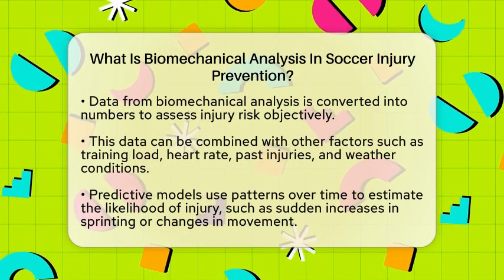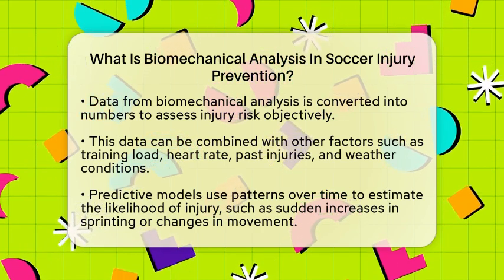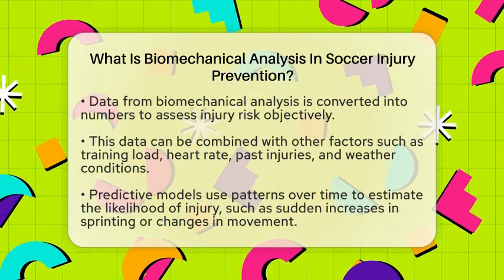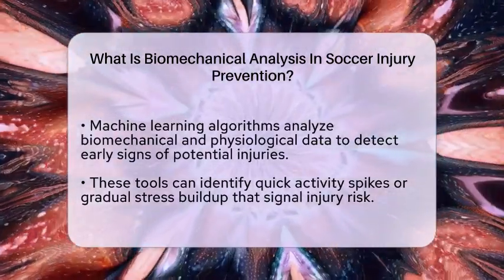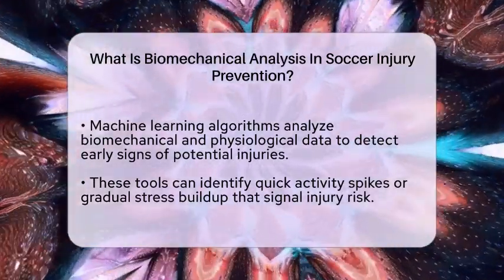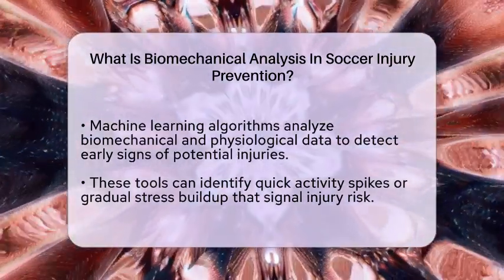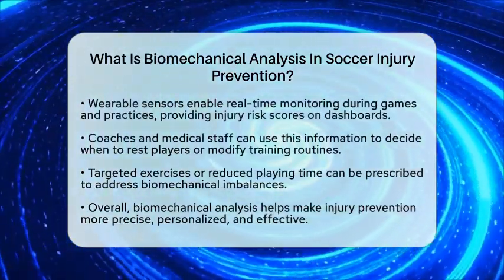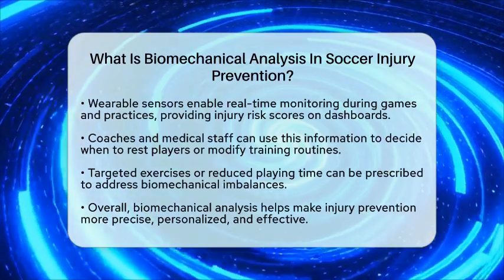What Is Biomechanical Analysis In Soccer Injury Prevention? - Soccer Stats Vault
What Is Biomechanical Analysis In Soccer Injury Prevention? Have you ever wondered how teams use science to prevent soccer injuries? In this video, we’ll explain the role of biomechanical analysis in injury prevention for soccer players. We’ll start by defining what biomechanical analysis involves and how it measures player movements during training and matches. You’ll learn about the tools used, such as sensors and motion capture cameras, that help gather precise data on joint angles, muscle activation, and forces exerted on the ground. We’ll discuss how this data is transformed into actionable information, allowing coaches and medical staff to identify risky movement patterns that could lead to injuries like muscle strains or ligament tears.

Additionally, we’ll explore how biomechanical data is integrated with other factors such as training load, heart rate, weather conditions, and injury history to create models that predict injury risk. You’ll discover how advanced machine learning algorithms analyze movement patterns over time to detect early signs of potential injuries, enabling preventative measures before players get hurt. We’ll also cover real-time monitoring during games and practices, which helps teams make informed decisions about training adjustments and player rest.

Join us to understand how this scientific approach helps keep soccer players healthier, improves performance, and reduces injury rates.

About Us: Welcome to Soccer Stats Vault, your go-to channel for everything related to soccer statistics and analytics. We focus on bringing you accurate data about player performance, goal scoring trends, team stats, and match analytics. From shot accuracy and possession statistics to expected goals (xG) and player rankings, we cover it all to give you a clearer picture of the beautiful game.